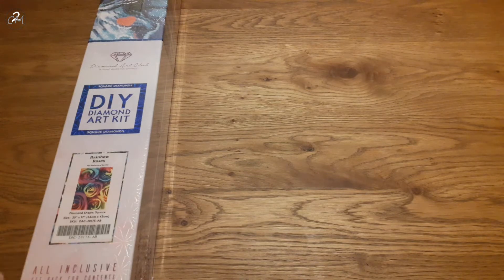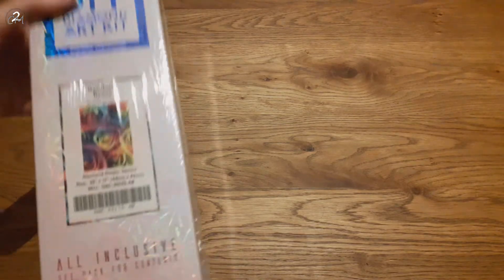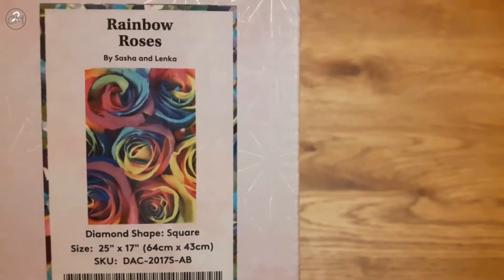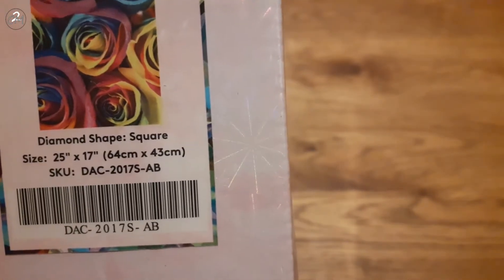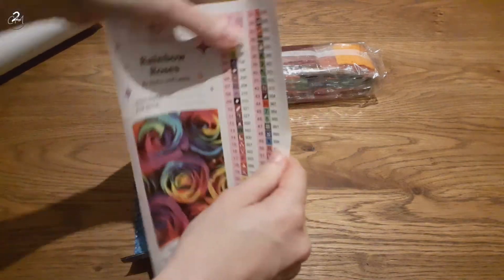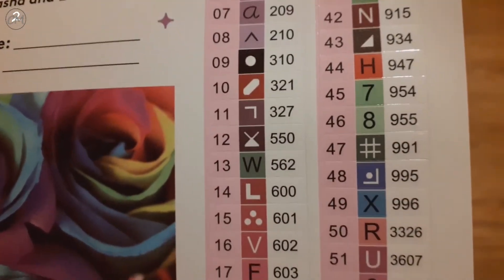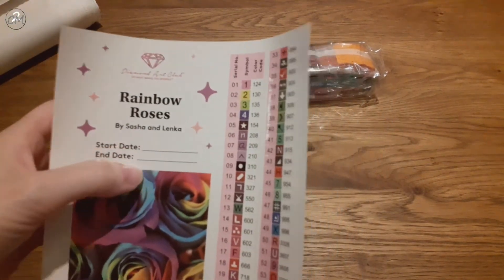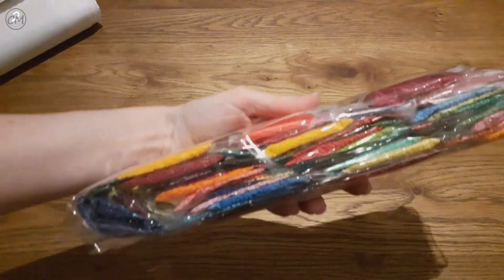Unboxing Rainbow Roses by Sacha and Lenka from Diamond Art Club